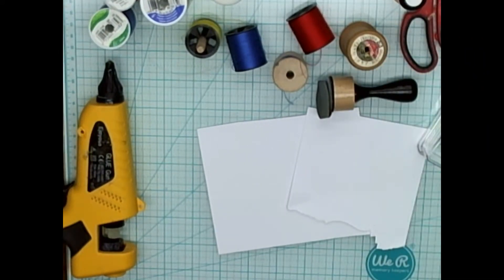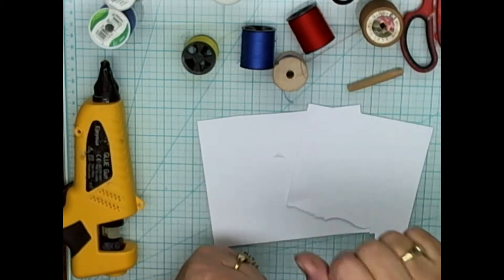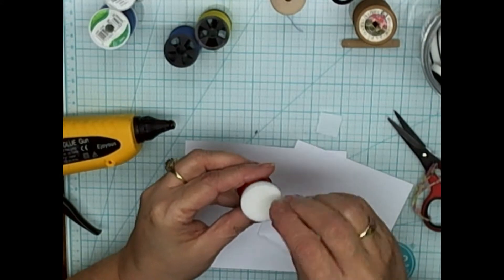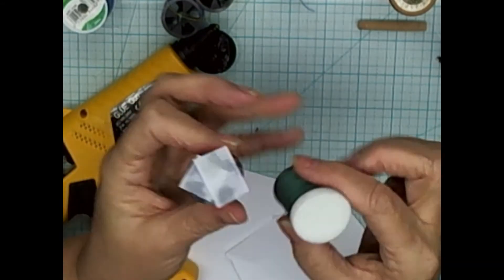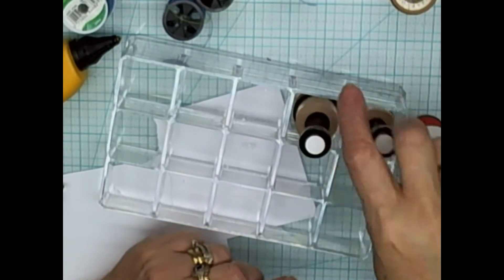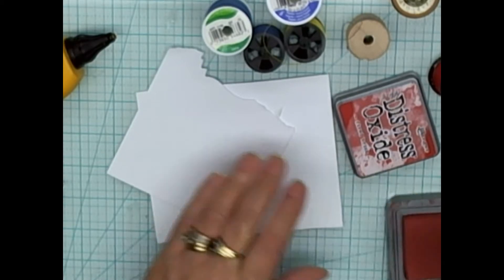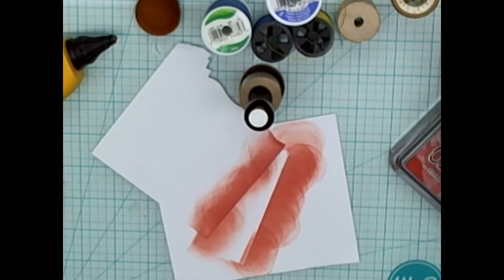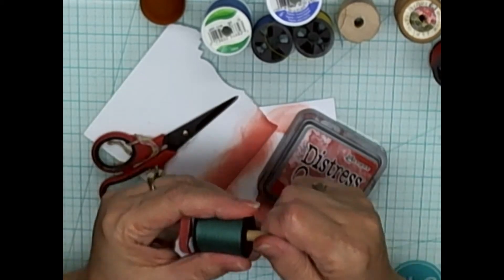Blending Tool Hack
In this video, I share with you how easy and inexpensive it is to make your own blending tool.

Our Easy Crafts Tutorials are meant to inspire your creativity, motivate you to get your own craft ideas and show you how to make crafts and cards for all occasions.

For many many years, we have created assortments of paper craft projects, and have taught numerous DIY Crafts Classes.

Retirement now affords us time to share our craft ideas and create easy crafts tutorials for adults who want to learn how to make crafts.

Our mission is to help you learn how make fun crafts for yourself and your loved ones.